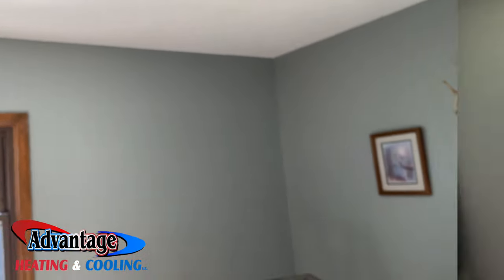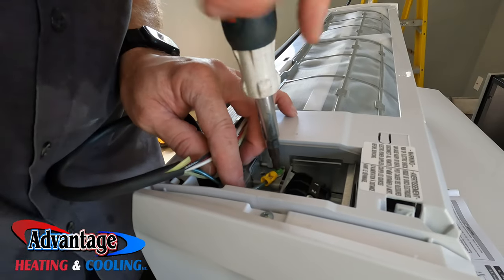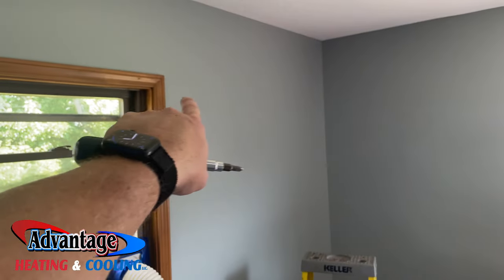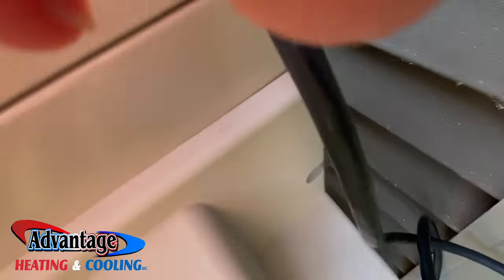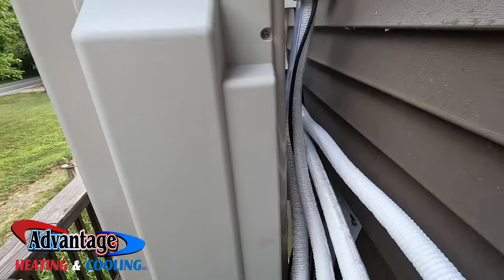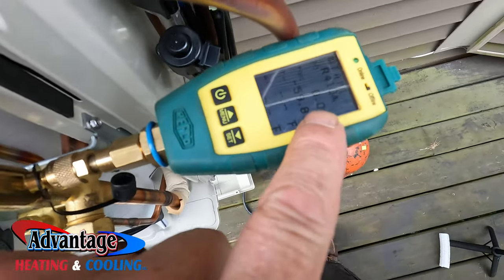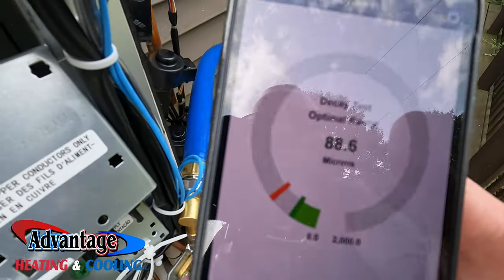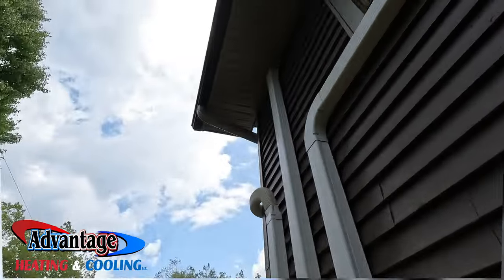Fujitsu Mini-Split: The Ultimate Home Comfort Revolution!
Welcome to the Home Comfort Revolution with Fujitsu Mini-Split! Are you tired of struggling with inconsistent temperatures and unbearable humidity in your home? Look no further, as Fujitsu Mini-Split brings you the ultimate solution for achieving perfect comfort all year round.

In this captivating video, we dive into the incredible features and benefits that Fujitsu Mini-Split offers. Witness a revolution in home comfort as we showcase the cutting-edge technology packed into these high-performance systems. Sit back and discover how Fujitsu Mini-Split transforms your living space into a paradise of tranquility.

With Fujitsu Mini-Split, you have complete control over your home's climate. Whether it's refreshing coolness during sweltering summers or cozy warmth during chilly winters, these units provide precise temperature adjustments to keep you and your loved ones comfortable. No more enduring extreme temperatures or skyrocketing energy bills!

One standout feature of the Fujitsu Mini-Split is its whisper-quiet operation. Say goodbye to disruptive noise that disturbs your relaxation or conversations. These systems use advanced engineering to deliver powerful performance while minimizing noise levels.

It's time to say farewell to excessive humidity and stuffy air! Fujitsu Mini-Split incorporates advanced dehumidification technology, eliminating excess moisture and creating a healthier environment for you and your family. Breathe easy, knowing that mold and mildew growth is significantly reduced.

Installation is a breeze with Fujitsu Mini-Split. Our expert technicians ensure a seamless setup and the compact design allows for flexible placement options. Additionally, these energy-efficient units help you reduce your carbon footprint and contribute to a greener future.

Experience the Home Comfort Revolution for yourself with Fujitsu Mini-Split. Discover unparalleled performance, whisper-quiet operation, precise temperature control, and advanced dehumidification—all in one package. Upgrade your home comfort today and enjoy the oasis you've always dreamed of!

Don't miss the opportunity to transform your home into a haven of cozy comfort. Watch this enlightening video on Fujitsu Mini-Split: The Ultimate Home Comfort Revolution! And prepare to revolutionize your living space like never before.

Klein 7in1 Flip Socket